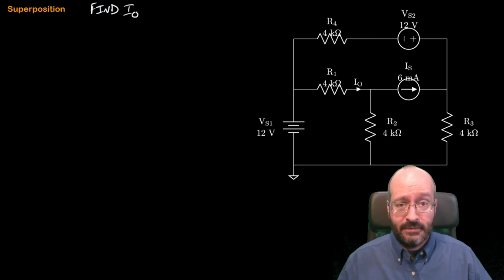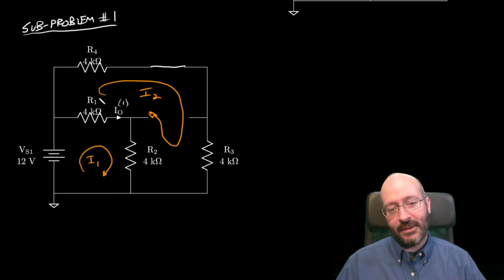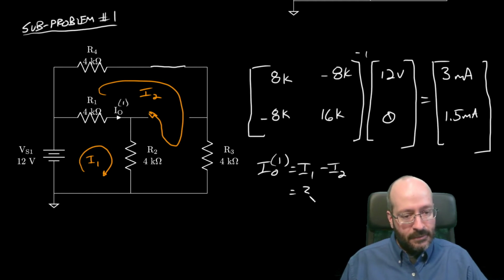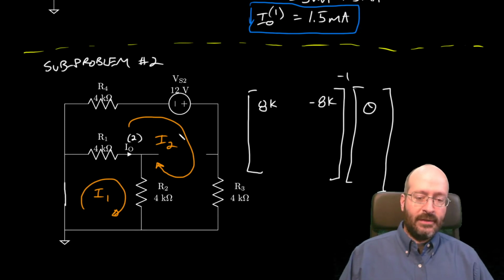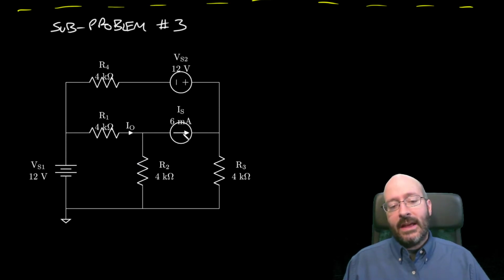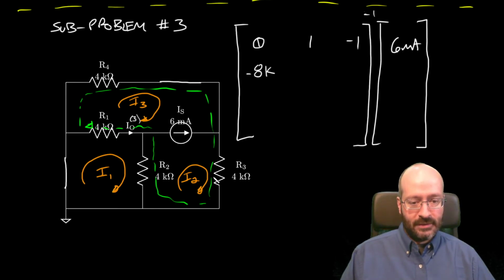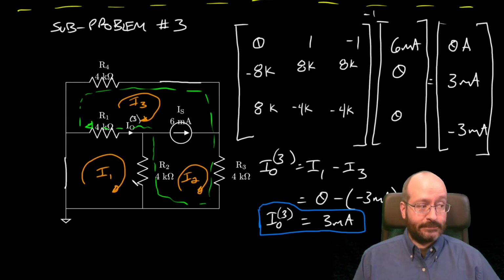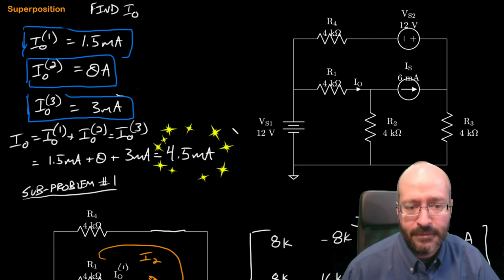84 SuperPosition02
An example of analyzing an electric circuit with superposition.  This circuit includes both voltage sources and current sources.  It's just bigger.